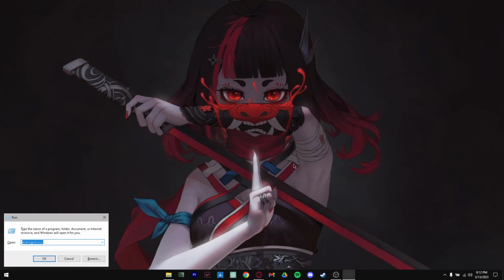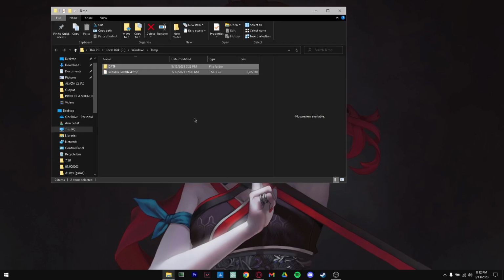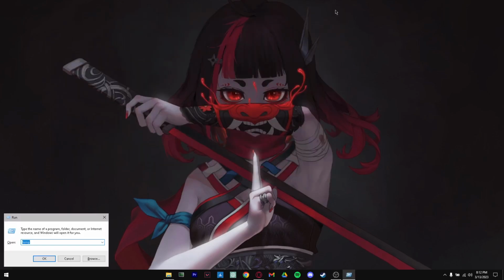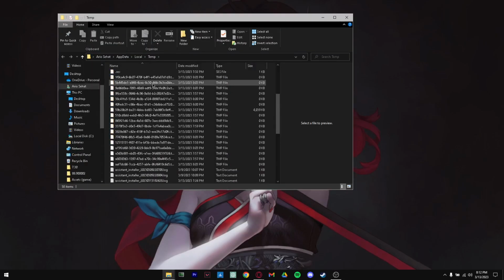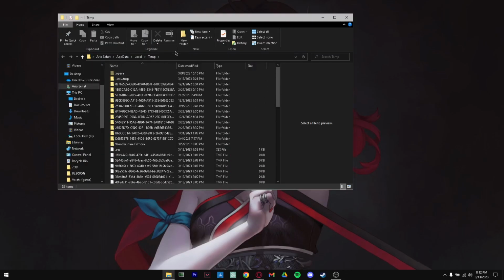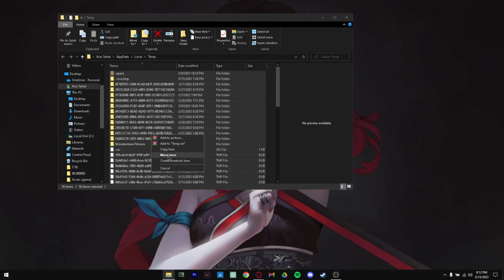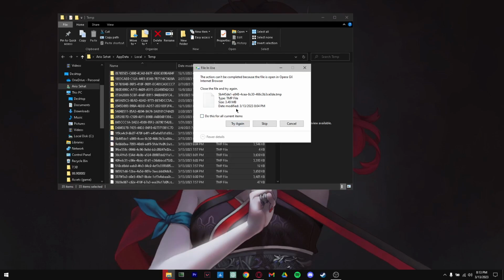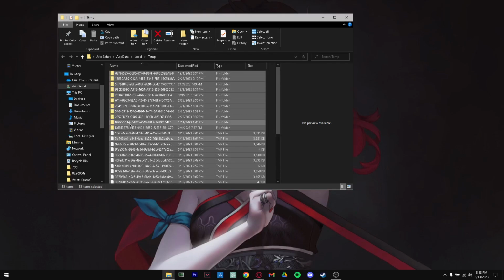How to Clean all junk files and Temporary files in windows 10 and 11 to maximize Speed